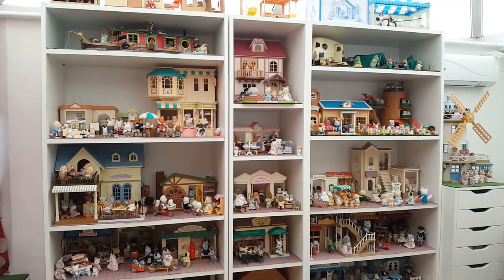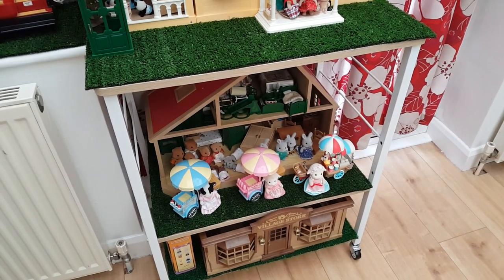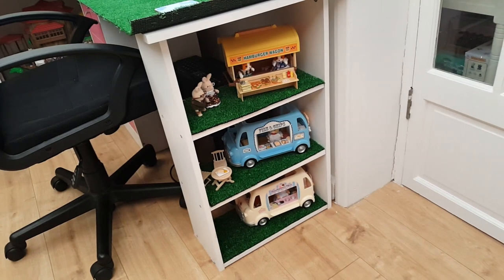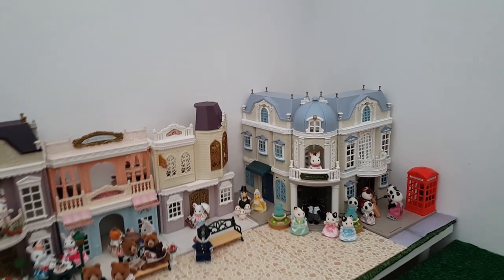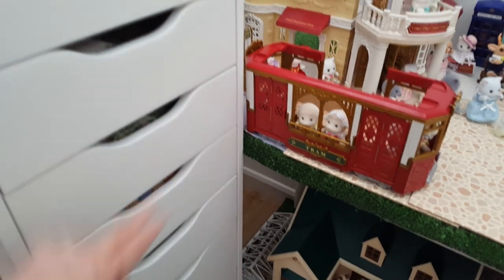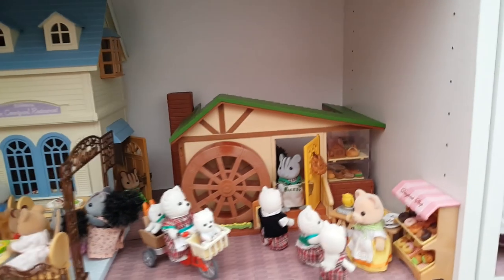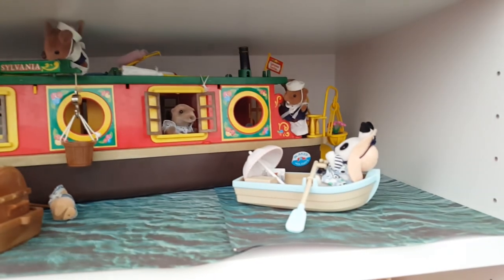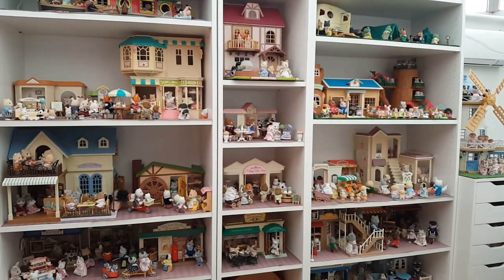Full Sylvanian Families /Calico Critters Room Tour (Feb 2023)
Today I'm taking you on a quick tour of my Sylvanian room and showing all the progress made with getting it set up!